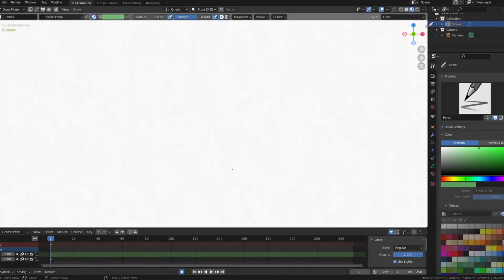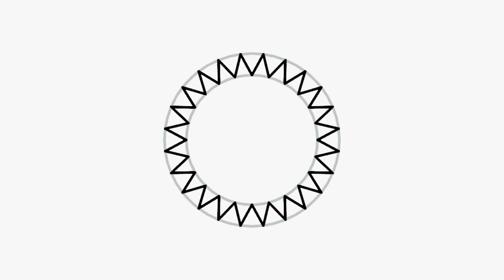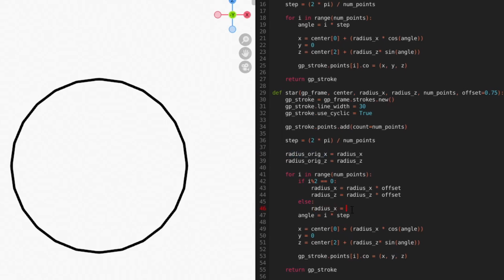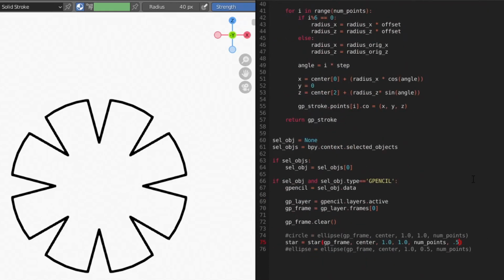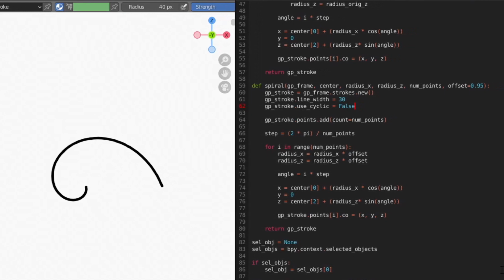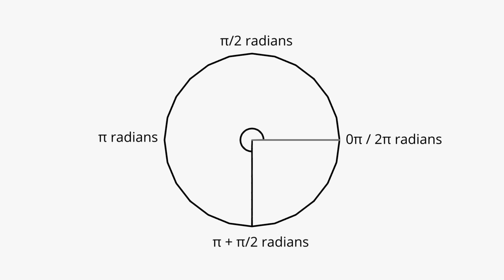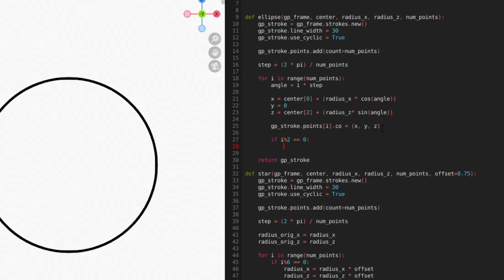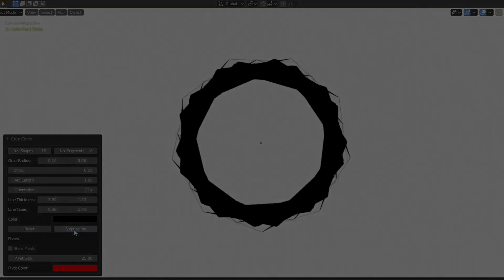Grease Pencils and Python Part 4: Stars & Spirals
This video shows you how to create stars and spirals by making simple modifications based on circles.

0:00 Intro
0:31 Setup
0:48 Shape Variations
1:19 Stars
3:08 Star Variations
3:37 Spirals
6:02 Attribute Variations
6:49 Crop Circles Add-on

The crop circle is derived from code by Jeremy Behreandt. Check out his excellent generative art tutorial